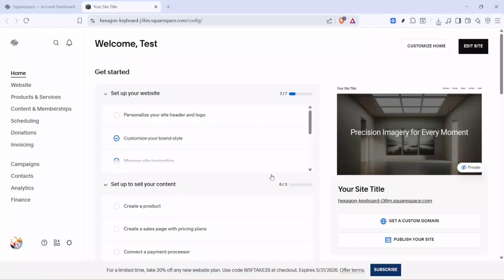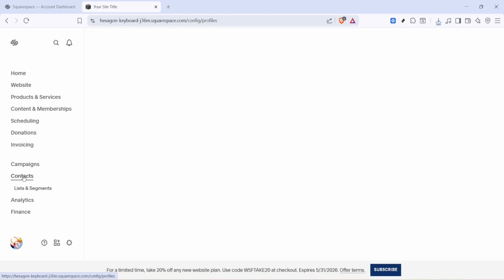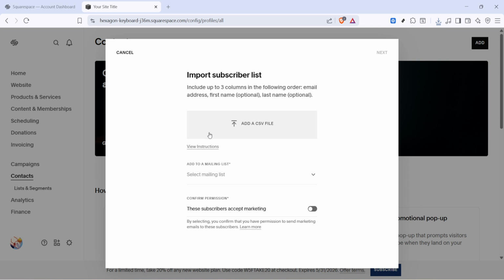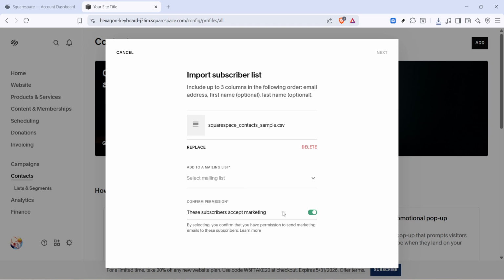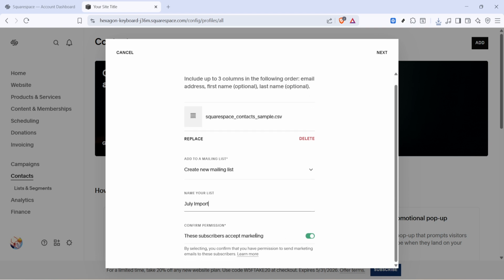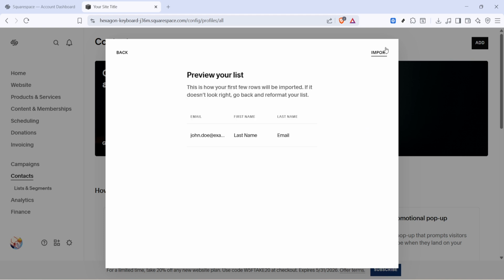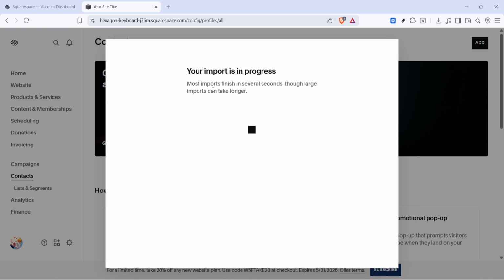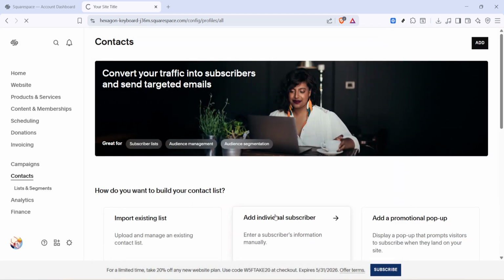How to Import Members to Squarespace (Step By Step 2026)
How to Import Members to Squarespace